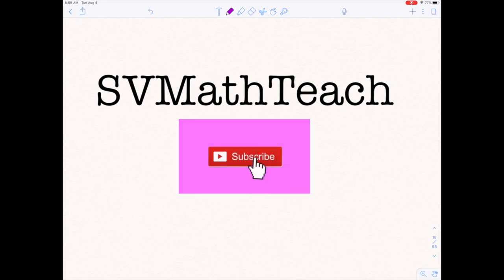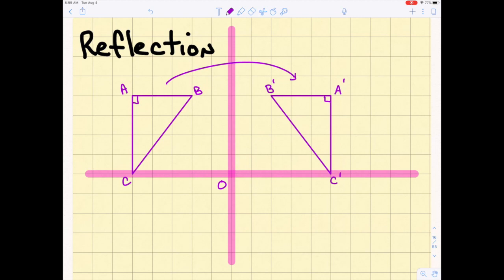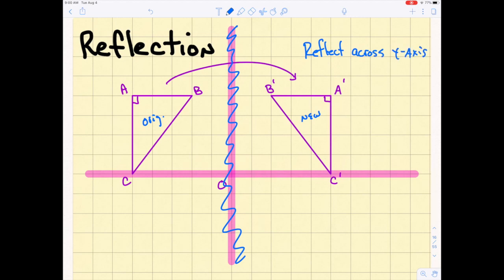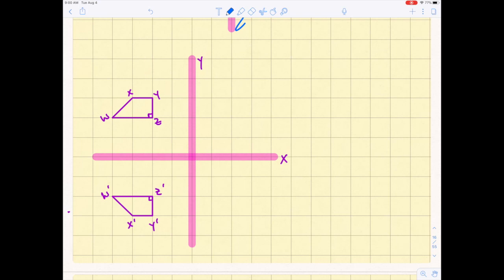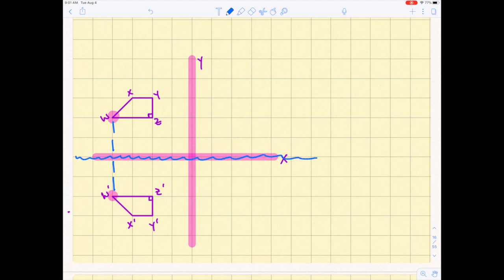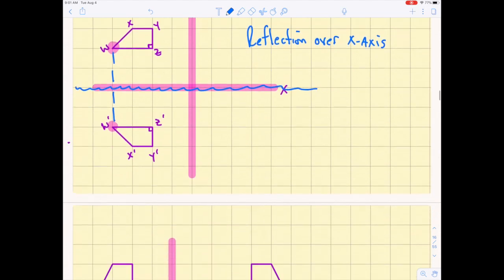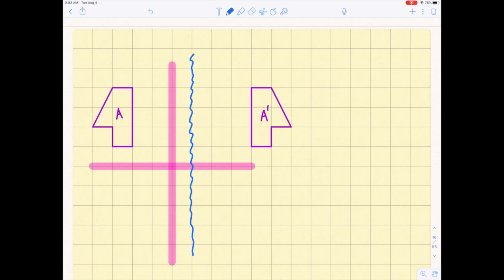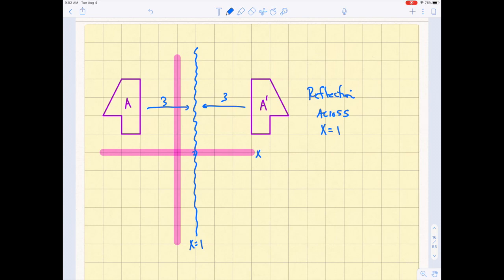Reflection (Flips)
This video is about Reflection (Flips)